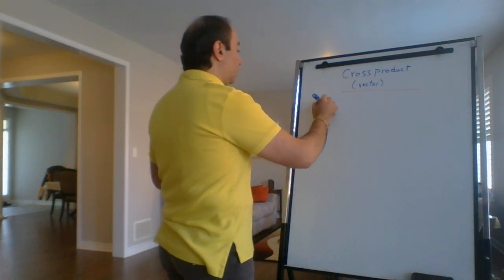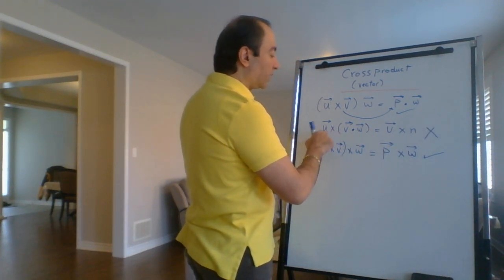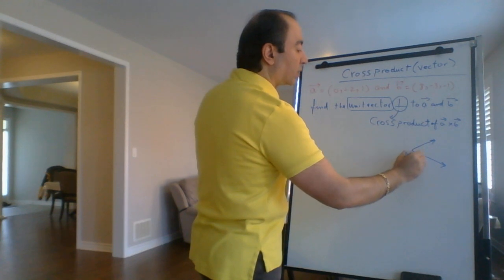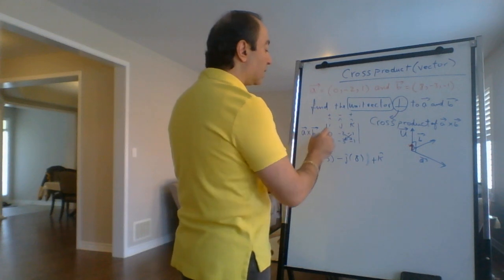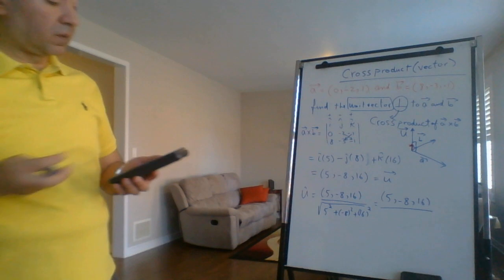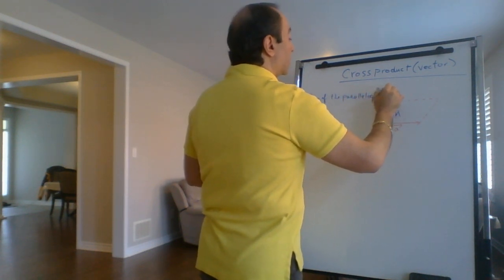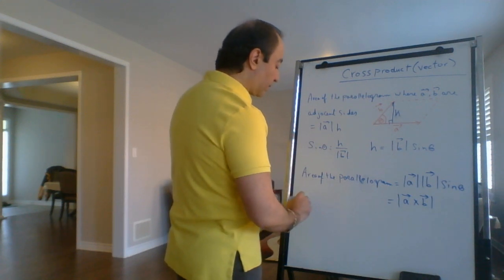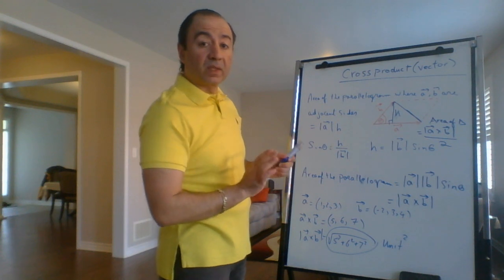Cross product part 2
In this video, we will continue to learn about cross products.